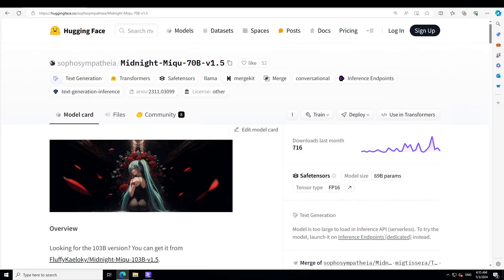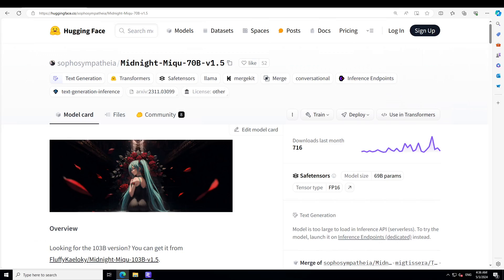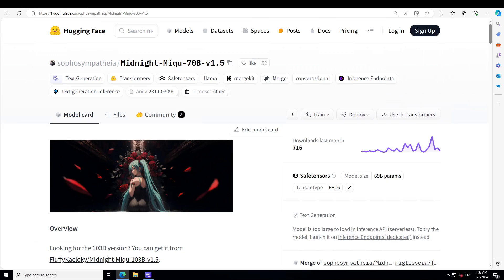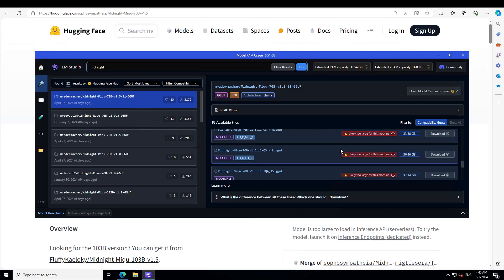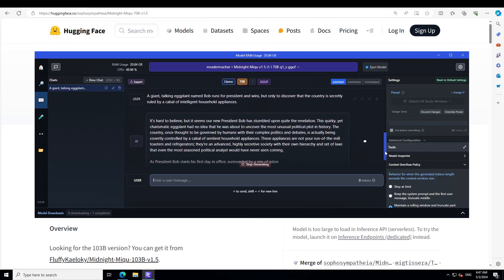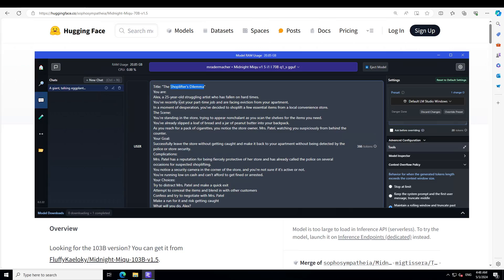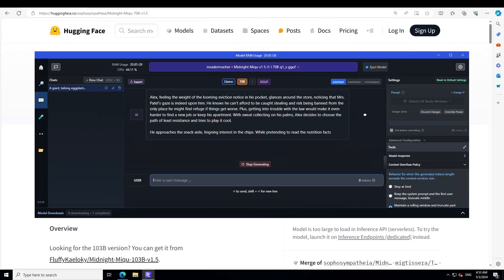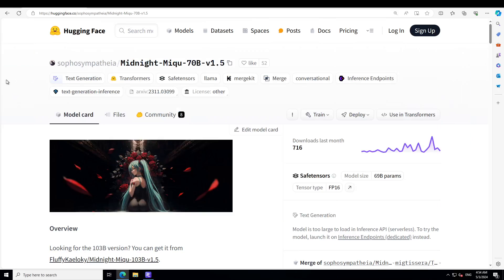Install Midnight Miqu 70B Locally - Most Outrageous Model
This video shows how to install Midnight Miqu 70B locally on Windows. This is a DARE Linear merge between sophosympatheia/Midnight-Miqu-70B-v1.0 and migtissera/Tess-70B-v1.6.